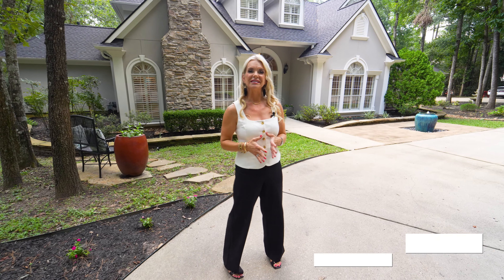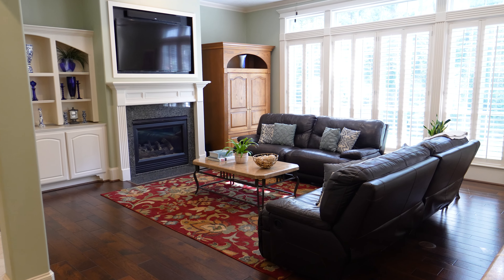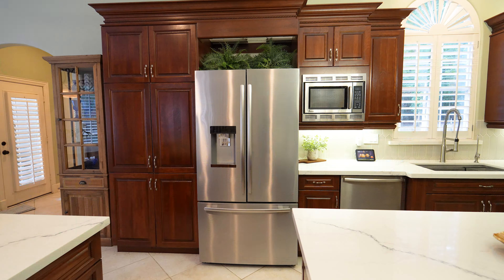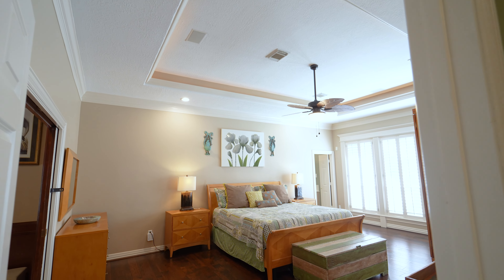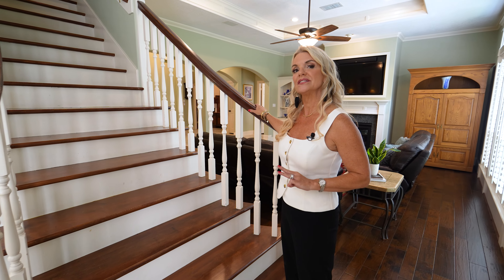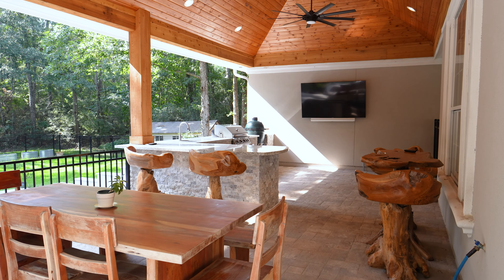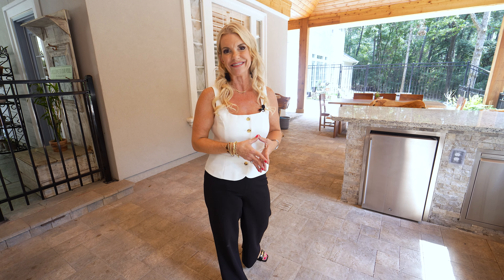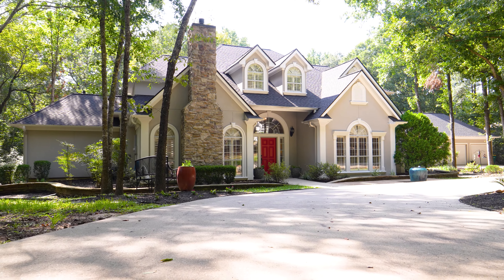Check Out This Stunning Home At 6207 Fieldwood Ln In Conroe, Tx 77304!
This beautiful property located in the gated community of Teaswood Reserve, is the perfect home for the outdoor enthusiast!  Enjoy almost TWO full acres of property, a pool, spa, outdoor kitchen, gas fire pit, 3-car garage, 4 bedrooms, 4.5 baths and 4303 square feet!  Located just 15 miles from The Woodlands, Texas, you are convenient to all your favorite entertainment and shopping!